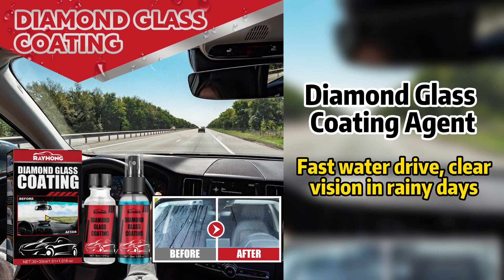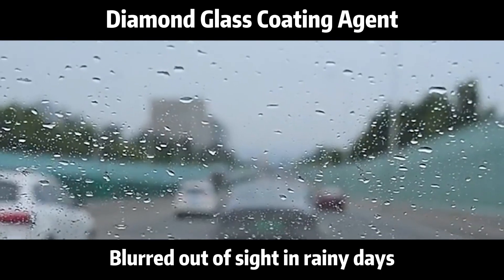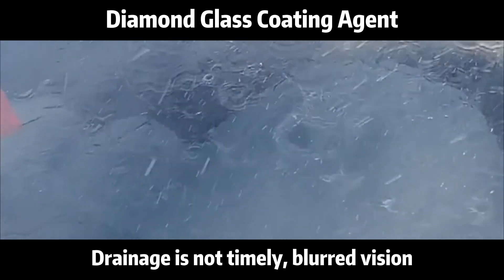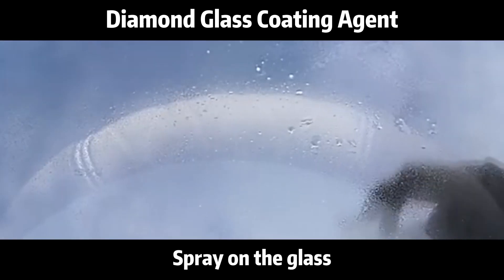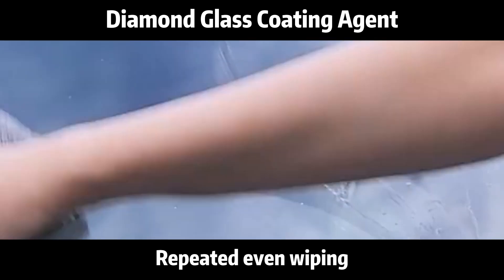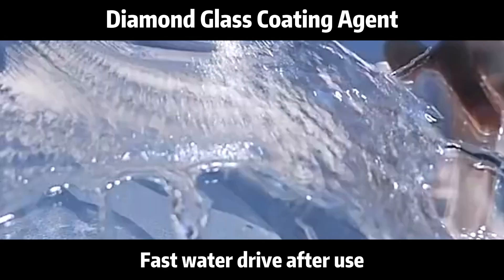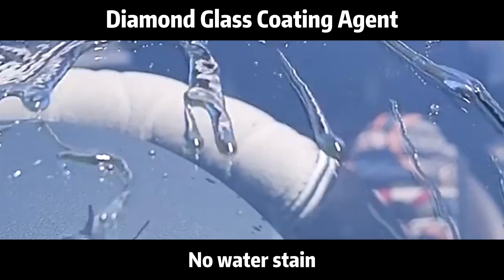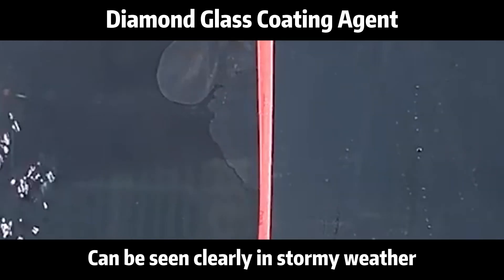【Automotive glass coating】🔥2023 best glass coating, can see the road even in the worst weather💥💥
If you are driving in super bad weather and the wipers are too late to clear the rain from the windows,
then you are in a very dangerous position because you cannot see the road environment！！
Auto glass coating can help you solve this big crisis very well！！
Try to use it👉🏻：

Features💎：
✨Automotive glass coating cleans dirt and buildup on the glass.
Has an anti-static protective barrier against all kinds of dust and fine impurities.

✨It can effectively protect your car from scratches and make your car shiny as new.

✨Its greatest function is to prevent water from wetting the car windshield and rearview mirror.
It forms an invisible layer to prevent water vapor and rain, so you don't need to clean the glass often.
One use lasts for months.

✨Versatile and can be used on all types of glass mirrors and other items, automatically forming a film for clarity.

✨Provides superior protection and shine, is easy to apply, and keeps glass with a deep, long-lasting shine.

If you often need to drive long distances, you must have this car glass coating.
Apply it to your car and you'll be able to see the road even in bad weather!

Follow us for more car utility tools！！
The series of car maintenance products is updated every week, don't miss it！💖